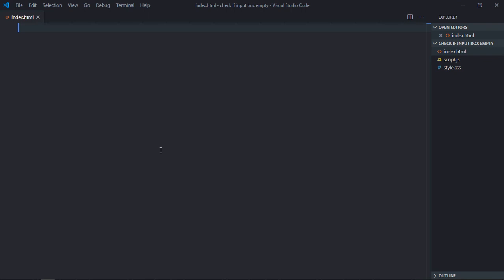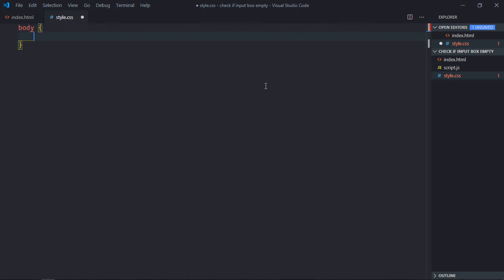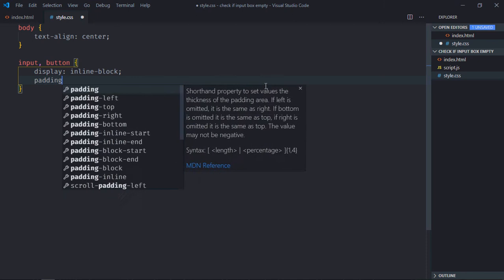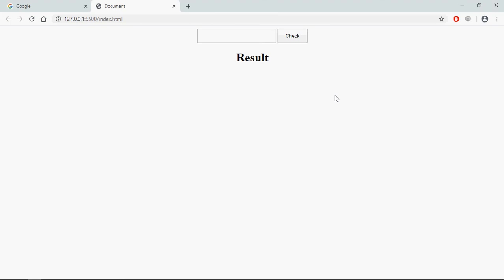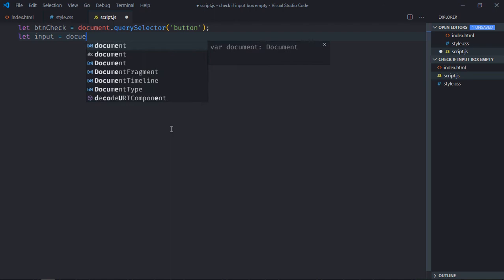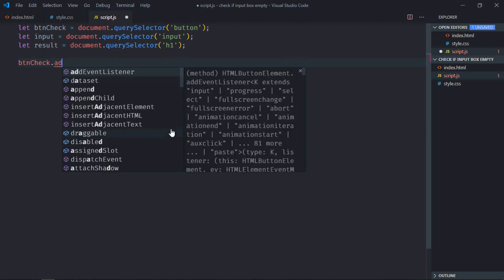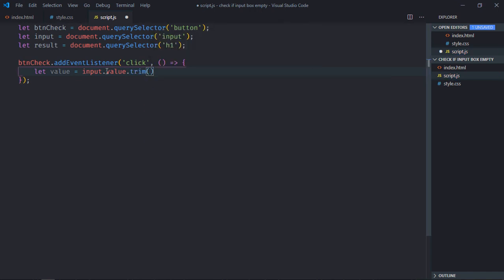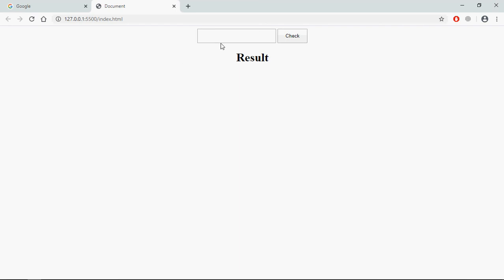How to Check If Input Box is Empty in Javascript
In this tutorial, you will learn how to check if an input box is empty using JavaScript. We'll guide you through the process of validating input fields and determining whether they are empty or not.

You'll learn simple JavaScript techniques to check the value of an input box and provide feedback to users based on their input.  By the end of this tutorial, you'll have a clear understanding of how to check if an input box is empty in JavaScript.

0:00 HTML
0:30 CSS
1:23 Javascript
2:42 Final Output